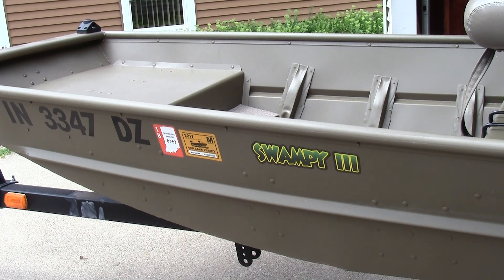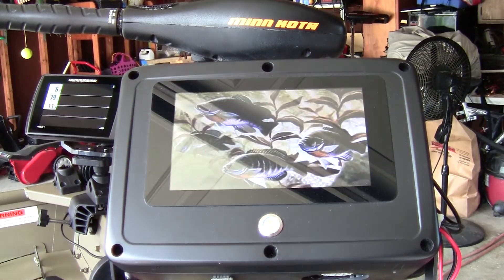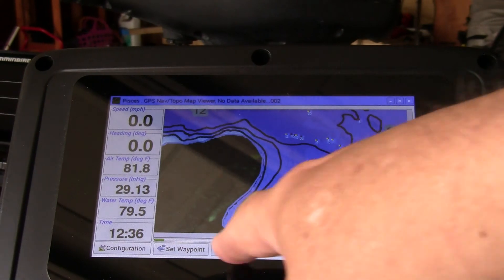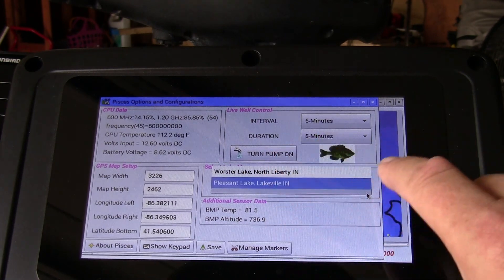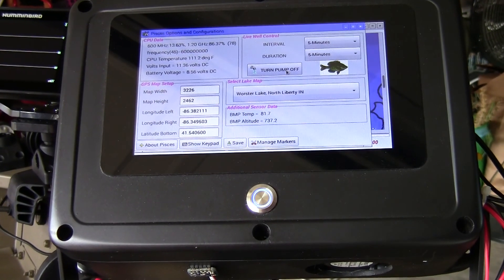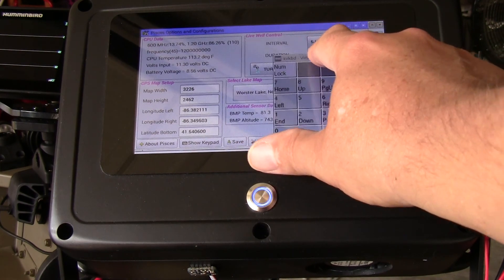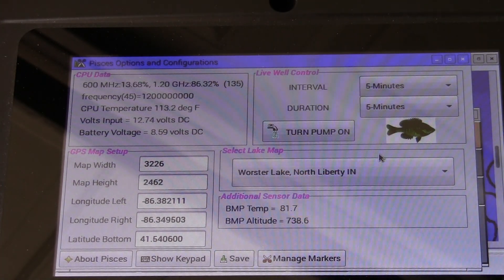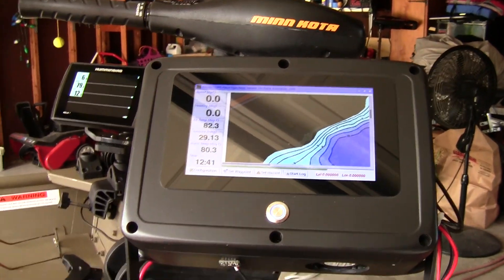My Pan fishing Rig with A home brew Raspberry Pi GPS/NAV/Chart Viewer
My pan fishing rig with an excuse to put a Raspberry Pi in it. The design includes the Adafruit Ultimate GPS and BMP180 Sensor.